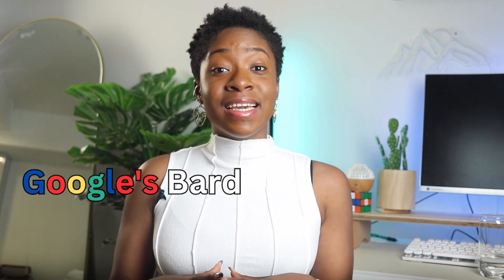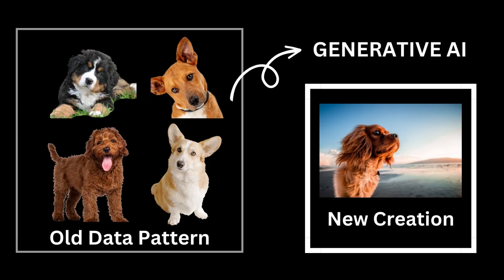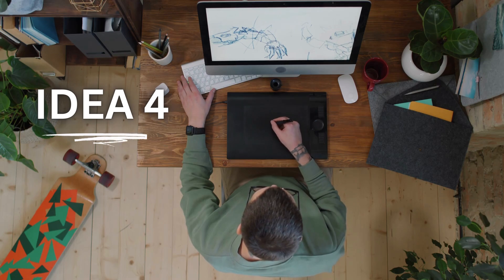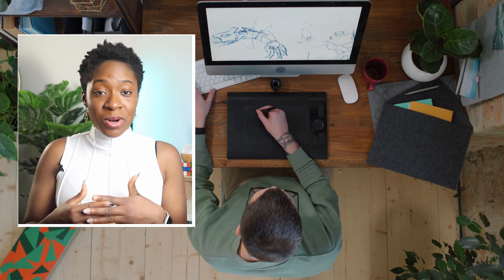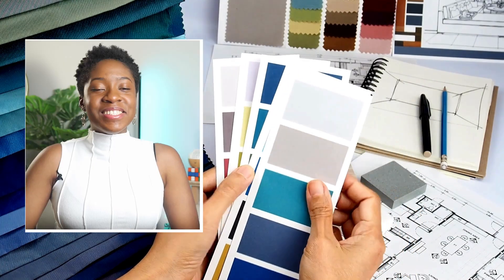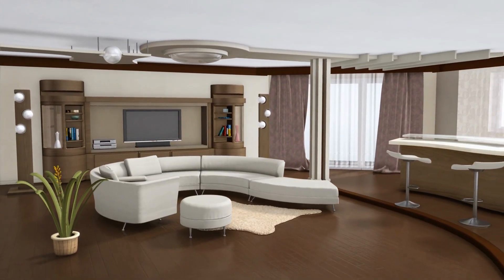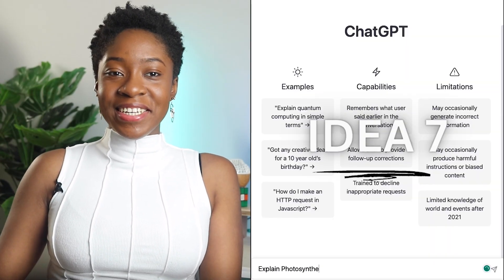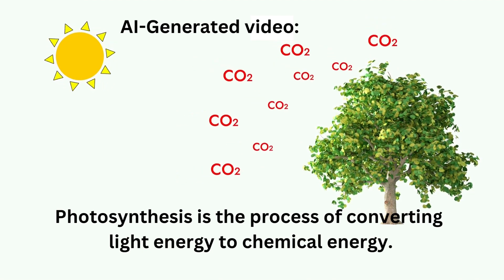7 Generative AI Projects you should think about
If you’re interested in Artificial Intelligence this video is for you!

I talk about Generative AI, and various projects ideas you can build to learn or even kickstart a business!
Great for Students, Entrepreneurs, and Freelancers who want to learn more about the possibilities of Artificial Intelligence.

- Chisom